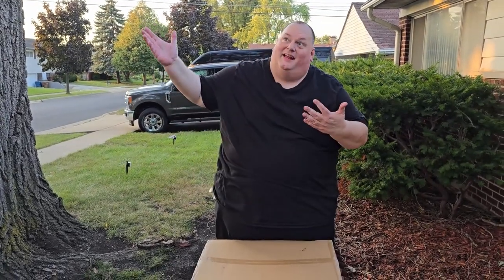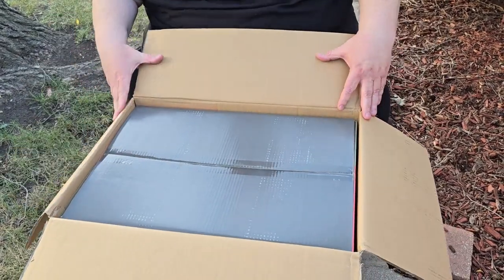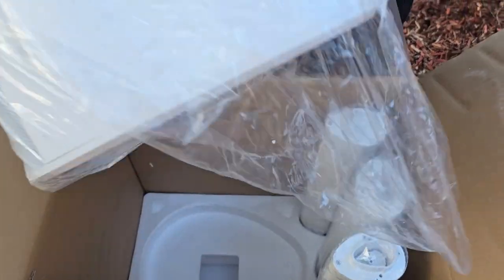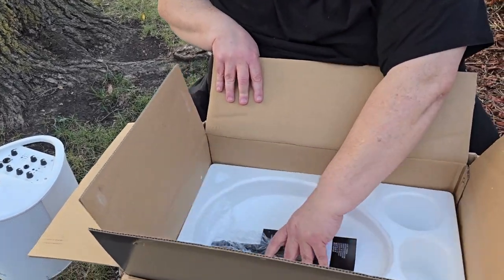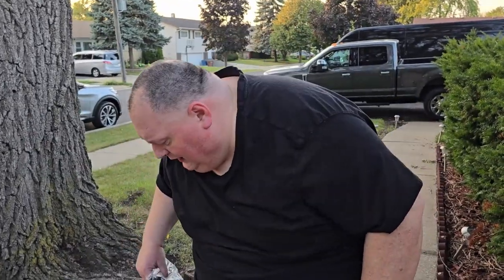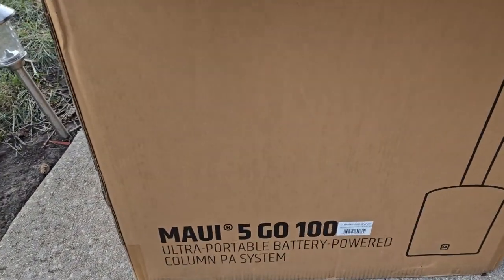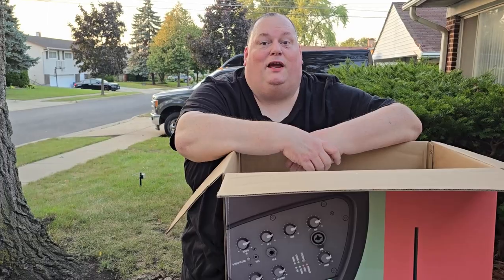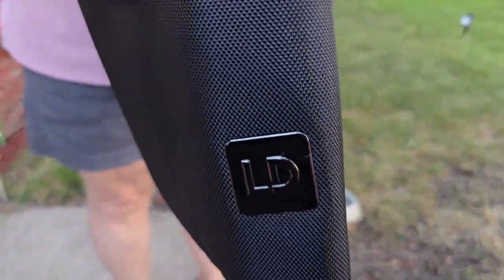Maui 5 GO 100 in White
An unboxing of the Maui 5 GO 100 in white.  We have used the black set since 2020 and Love them.  Come join us as we pull out our newest speaker.